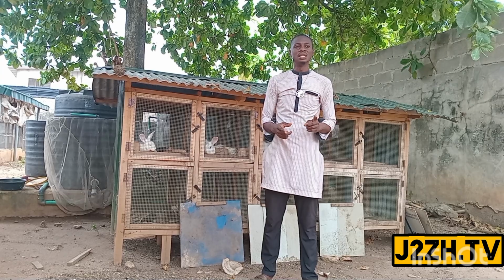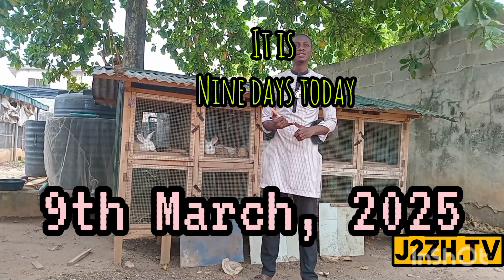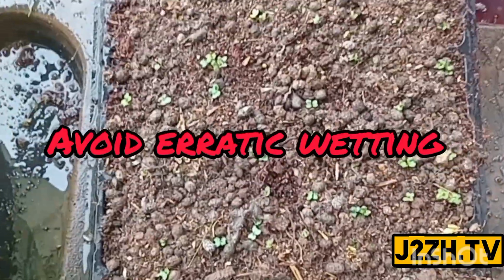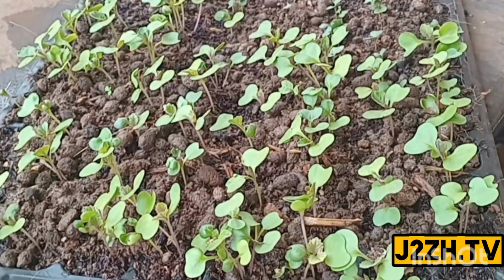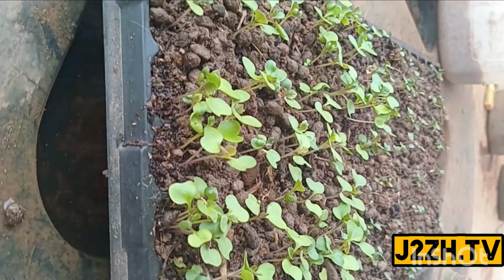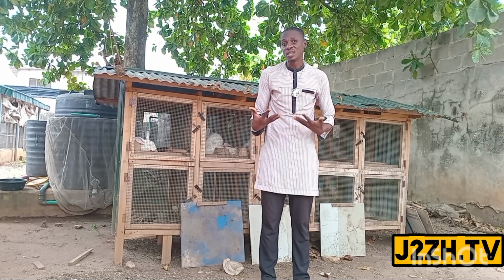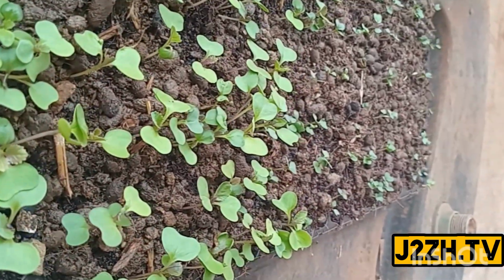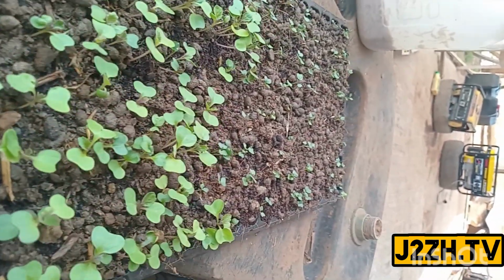Cabbage Farming- PART 3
This video is an update of part 2 where manure application and irrigation were emphasised.